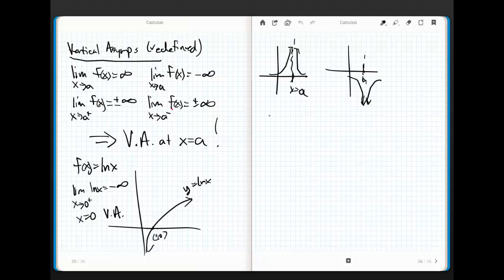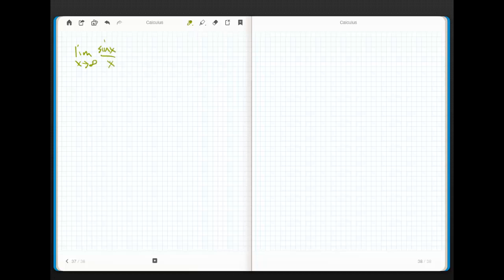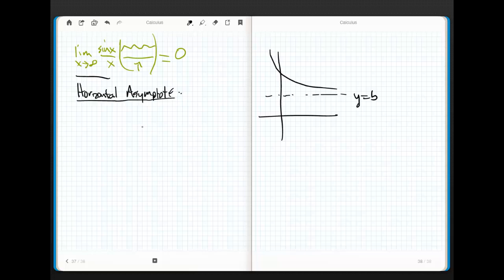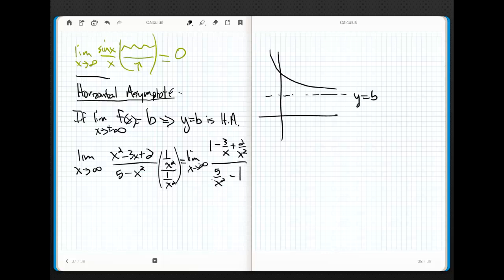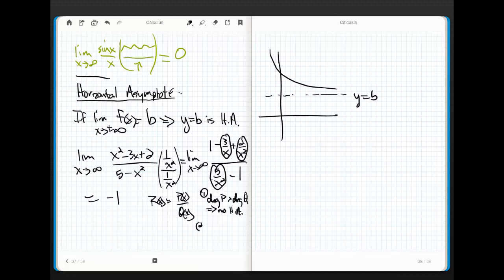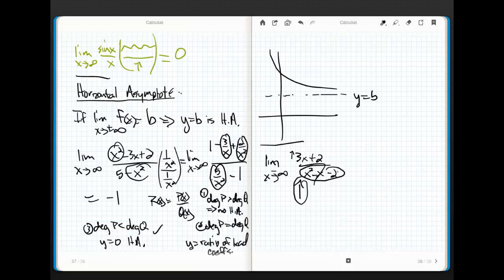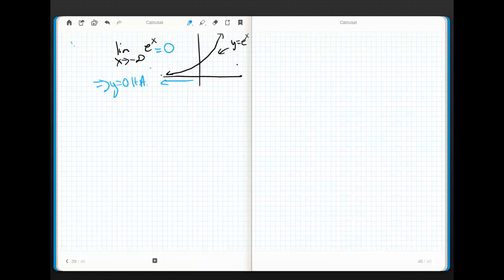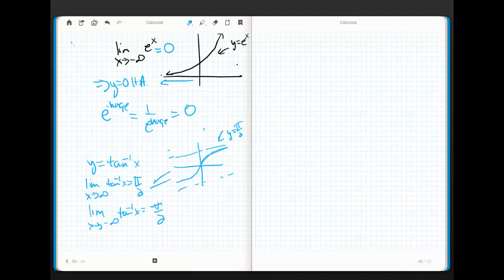THINK 2023 Day 1 Part 7 Limits at Infinity Continued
Limits at Infinity Continued